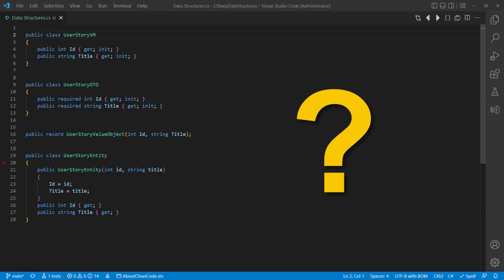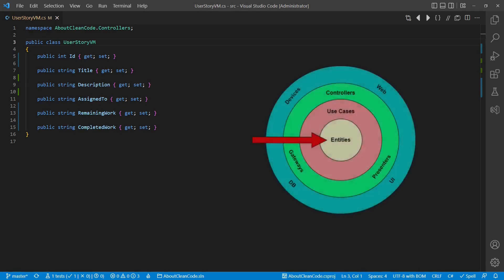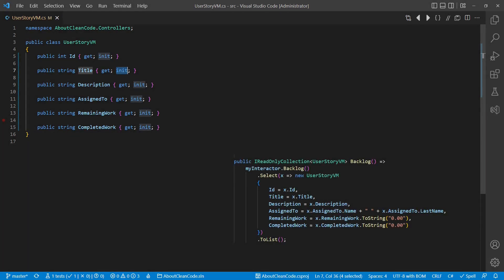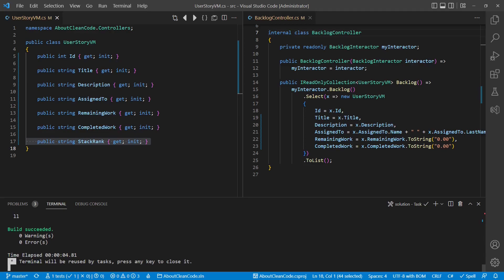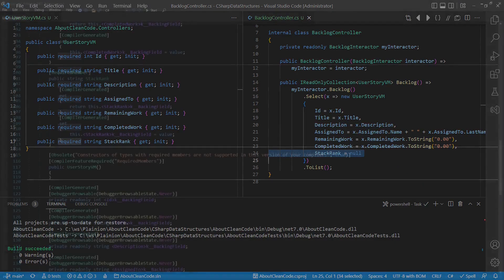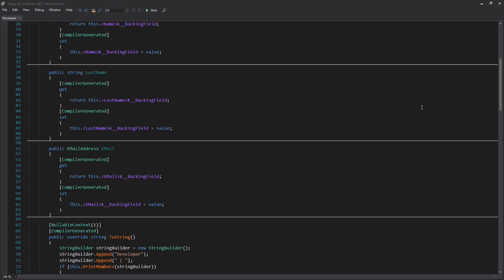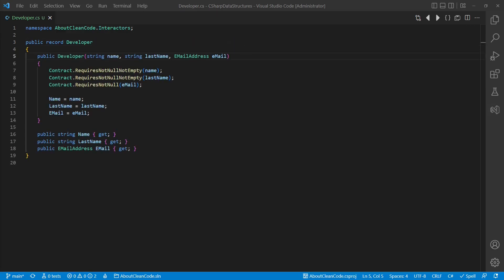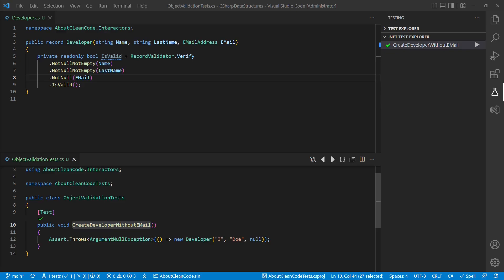C# Records Are Great But ...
The C# compiler meanwhile provides quite some feature to support the design of DTOs, entities and value objects. In this video we discuss when to use "init-only" properties, how the new "required" keyword improves the code and which benefits record types have.

0:00 Intro
0:22 Plain DTOs
2:10 Init-only properties
3:41 Required properties
4:45 Hand crafted entities
3:28 Records
3:28 Validation of records